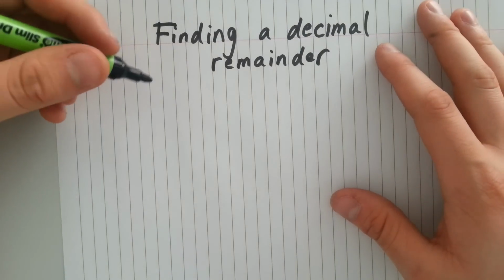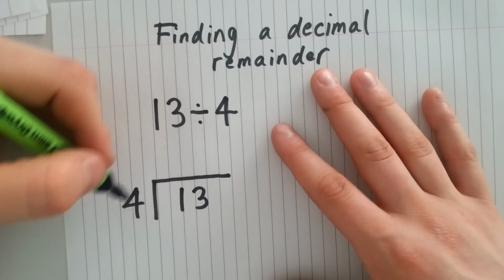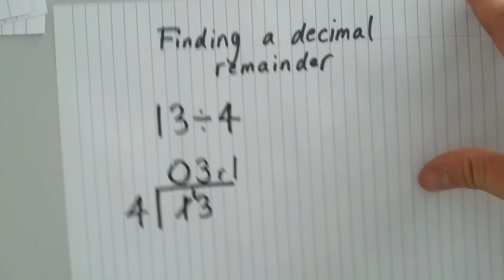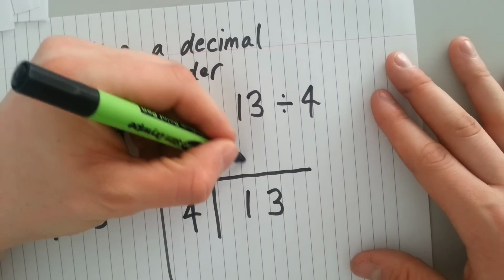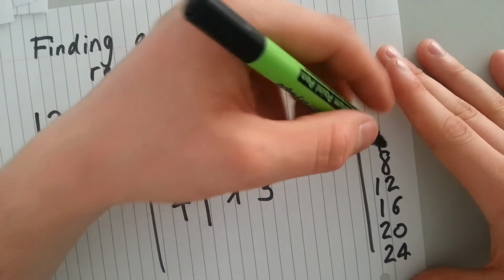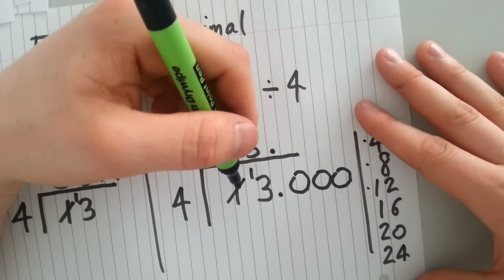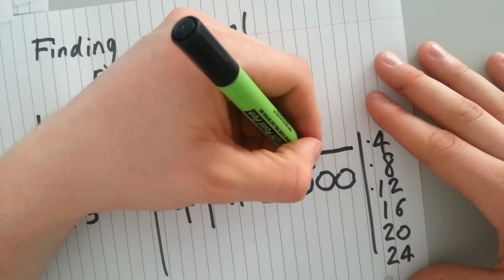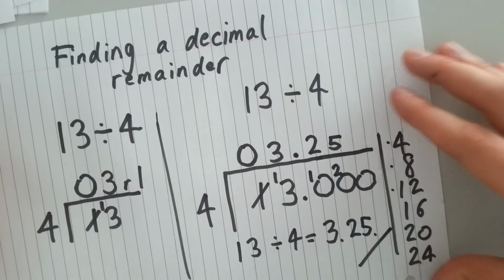Dividing to find a decimal remainder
A video showing how we can find a decimal remainder, using the bus stop (short division) method